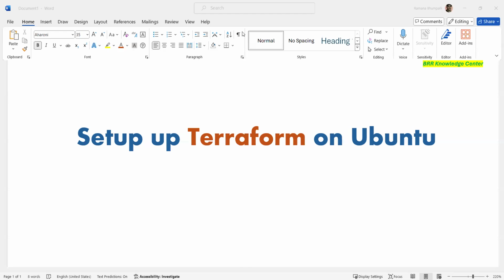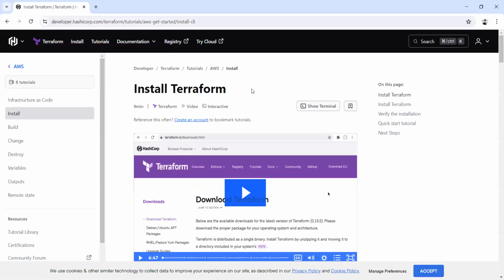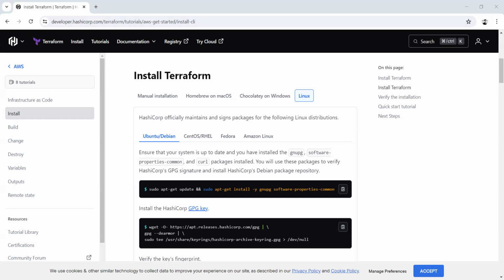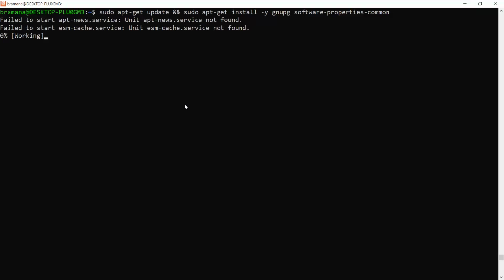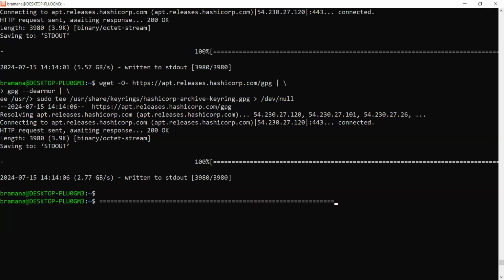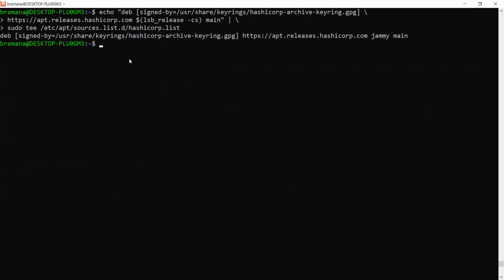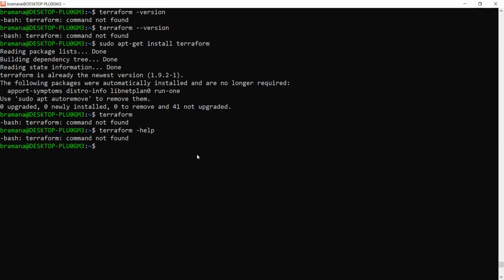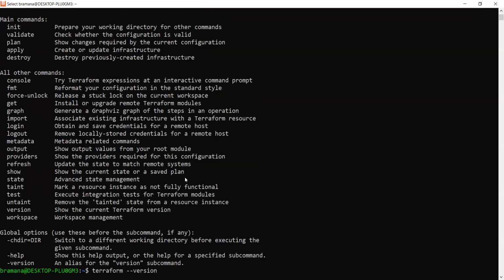Terraform setup on ubuntu